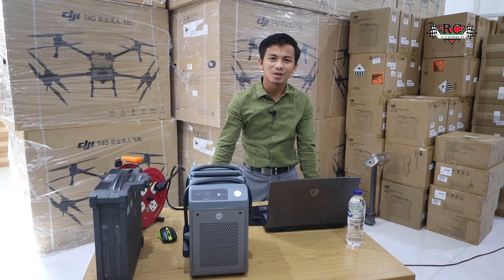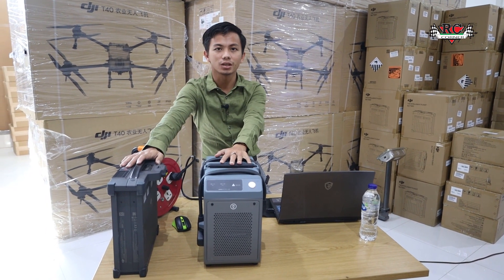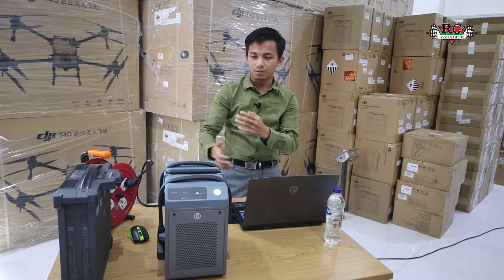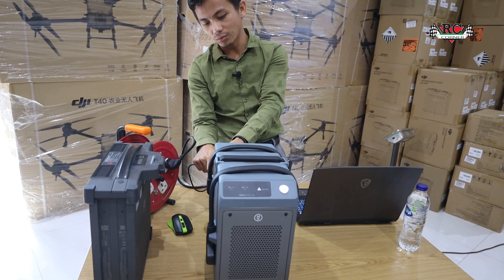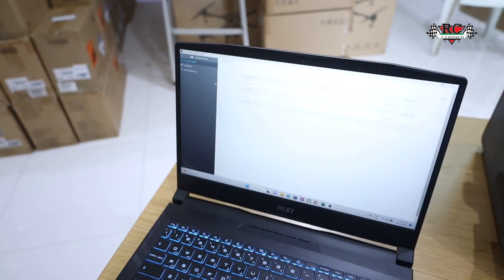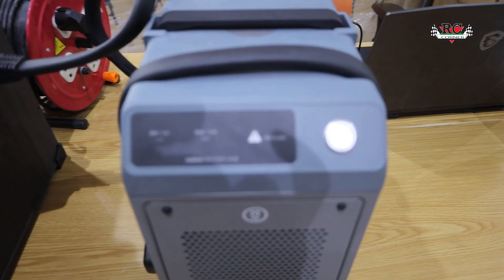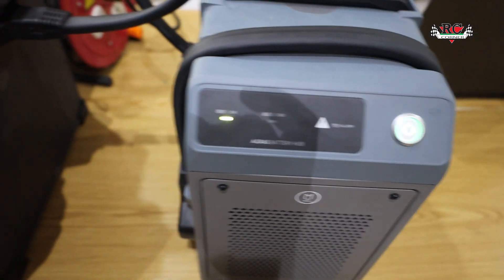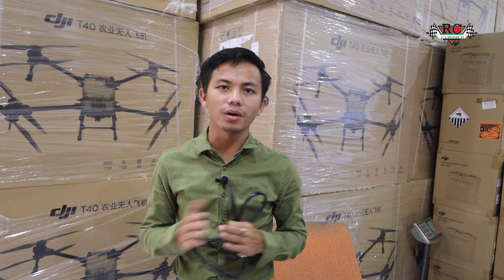HOW TO CHARGE T40 BATERY FROM T30 CHARGER? DJI AGRICTUTURE T40 DRONE l RC CORNER DUBAI l DJI DUBAI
We presenting you our new video for how to make charge T40 Battery from T30 Charger.
Dji agriculture drone
dji dubai
where I can find agriculture drones?
DJI Agricuture drone